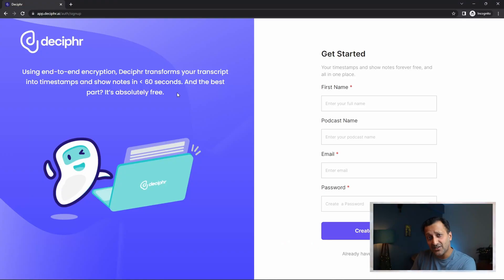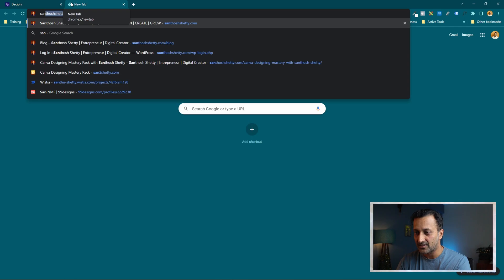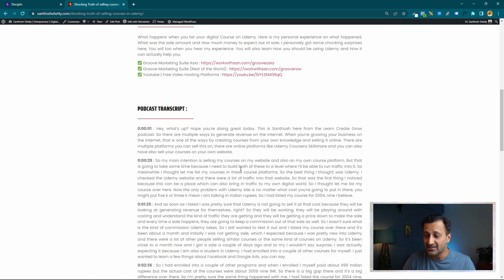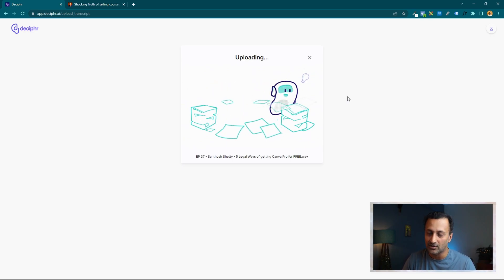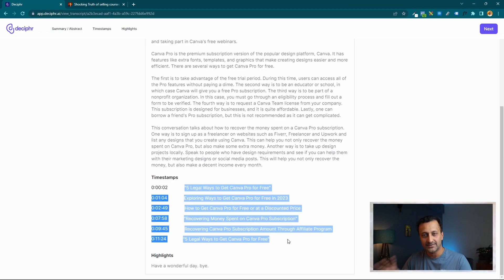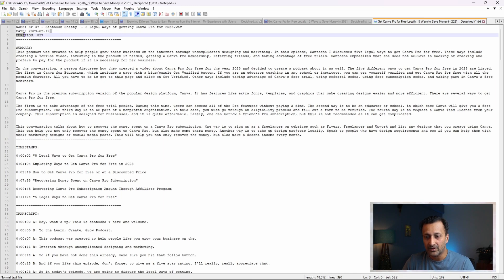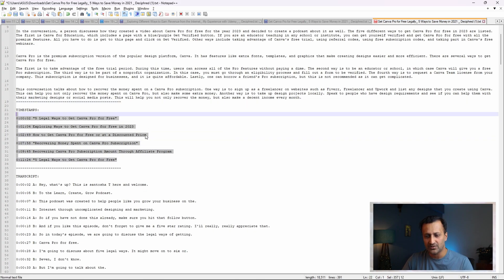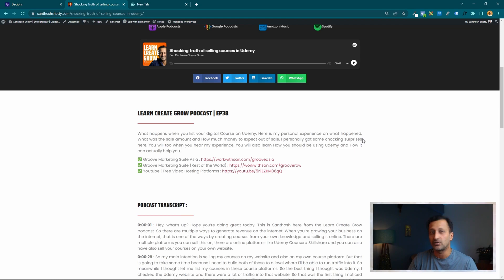How to convert Audio to Text for FREE without Limits [FREE Audio to Text AI Converter]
Here is a FREE Audio to Text converter AI tool I discovered on the internet when looking for a software to transcribe my Podcasts. Surprisingly it was for FREE and it works really well. Loved the accuracy of it.
This Audio to text converter can be used for transcribing any MP3 or Wav file format. So simply Transcribe any of your audios like your Podcast, Meetings, Interviews. There is no limit on how many audios you want to convert or transcribe. Use it for FREE.

CHAPTERS:
00:00 Who is this for How this Audio to Text converter tool can help you
00:30 What you will learn
00:57  Channel Support
01:13 Introduction to the AI Tool and free signup
02:24 Podcast Episode I converted to Text and its result
03:44 Quick Tutorial on How to use Deciphr to transcribe your Audio or convert audio to text
05:28 The Summary, Text and Timestamps generated by the AI after converting or transcribing
06:55 How to download the Text file
07:18 How to edit the Text file for any mistakes and Proof Reading before using it
8:00 Why is summary useful
8:40 Where can you use the transcript
10:39 How to add an income stream using transcription [Idea]
11:00 Final Thoughts on Deciphr